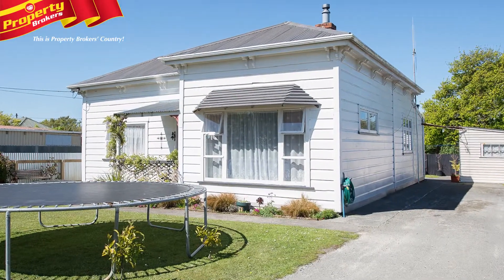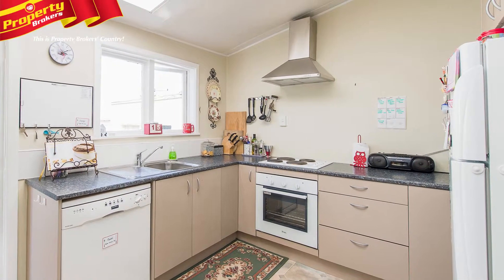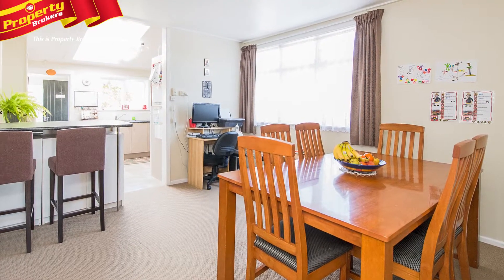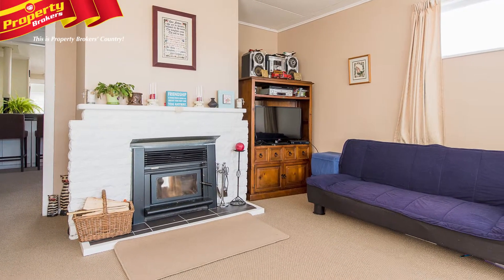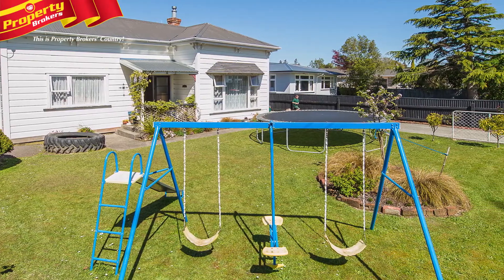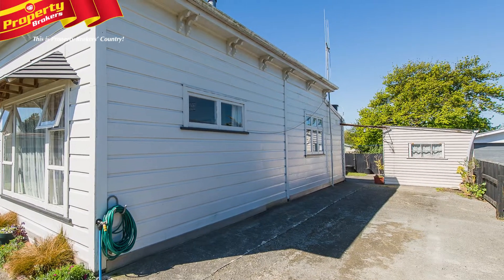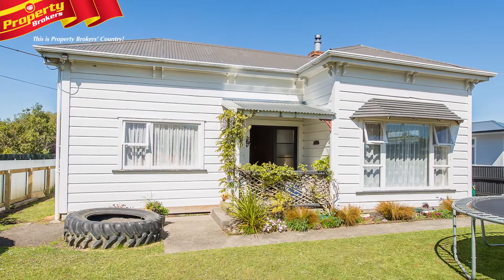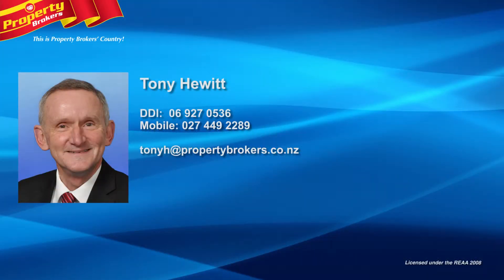5 Grey Street, Koitiata.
This will make a great first home for those starting out. Bigger than it looks from the road side, at 5 Grey Street, this villa has so much to offer.

The home has a modernised kitchen with chippie, separate areas for dining and living, 3 bedrooms and a large bathroom. You will find this a cosy house, with a log burner to keep you toasty over winter.

Decorated in neutral colours, this is a bright sunny home that captures all day sun. With easy care grounds, on a compact section, there is plenty of time to enjoy the BBQ that's tucked around the rear.

Call today to view this one, it has been rewired and relined so it will make the insurers happy. Priced to sell, handily located to shops and other amenities. Don’t miss out!

Tony Hewitt at Property Brokers Marton. Contact Tony anytime on 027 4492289.